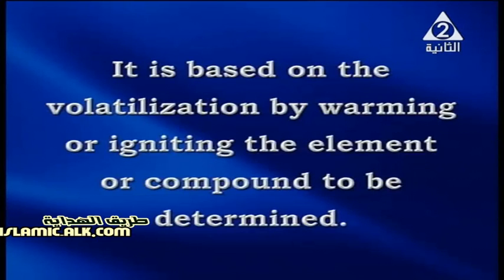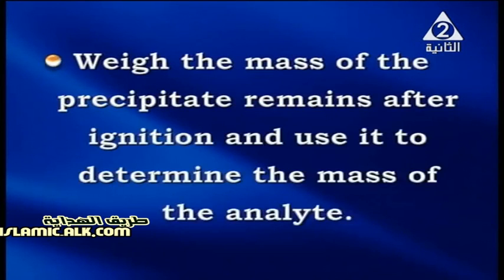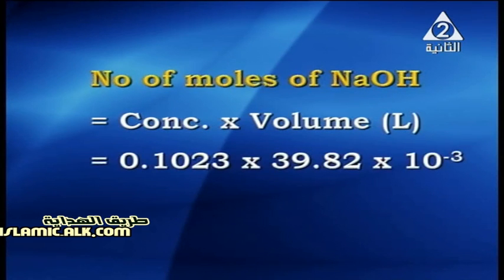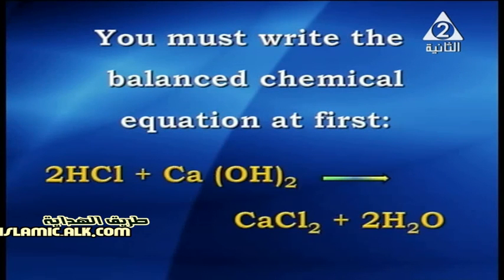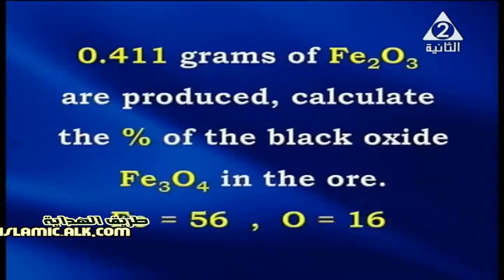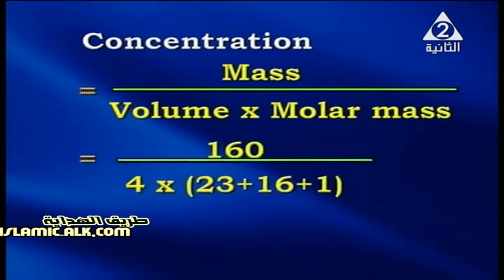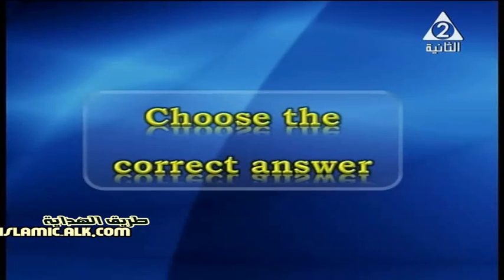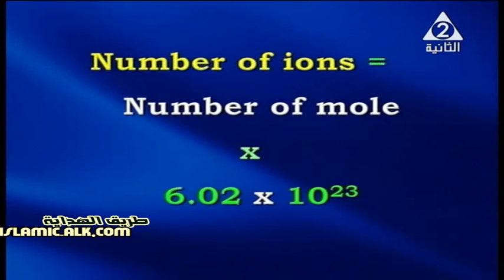كيمياء لغات 3 ثانوي " " 16-11-2017